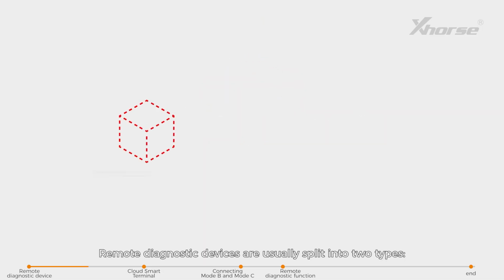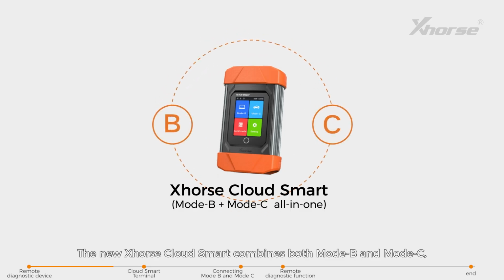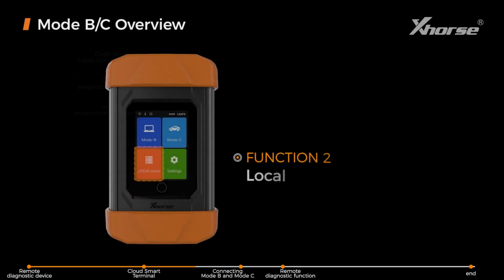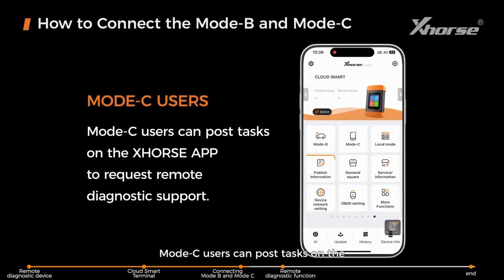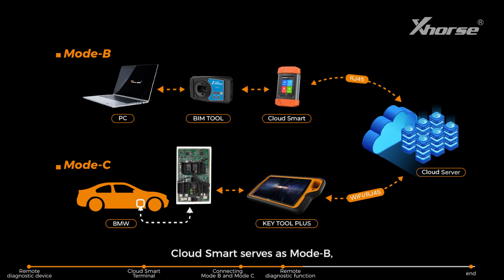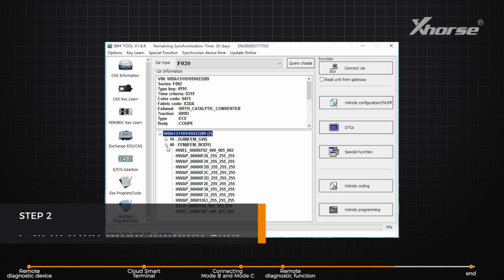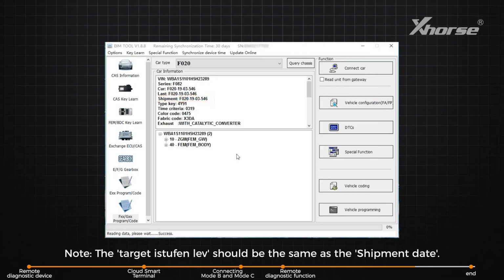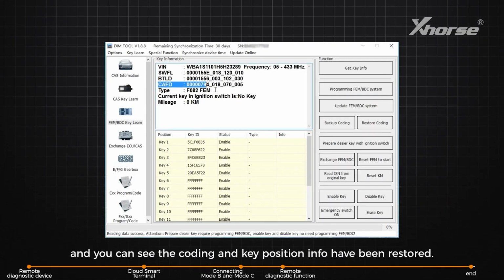Xhorse Cloud Smart Super B+ C Terminal Online Remote Assistance Introduction- EOBDTool.co.uk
What is Xhorse Cloud Smart Super B+ C Terminal Online Remote Assistance?– the all-in-one solution that combines remote service (Mode-B) and repair diagnostics (Mode-C) into one tool!

Coming soon on our shop.